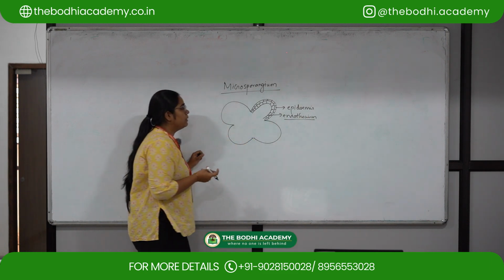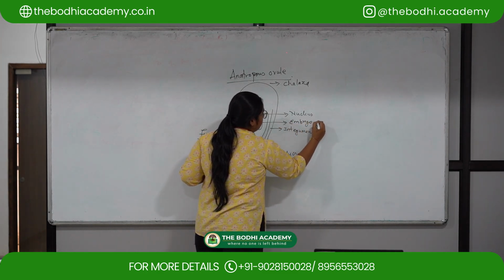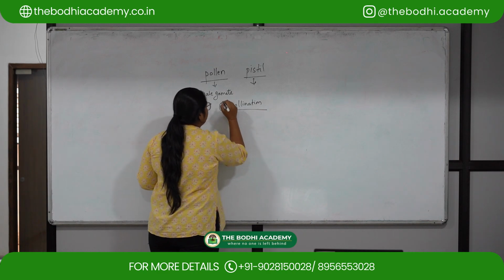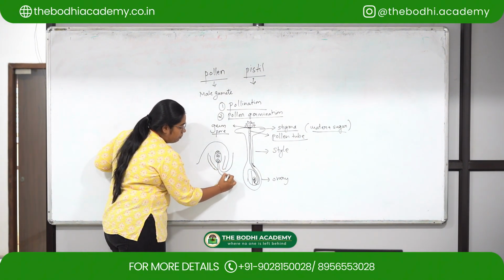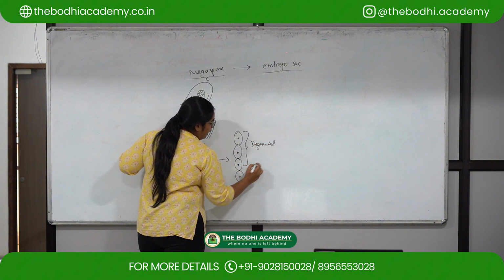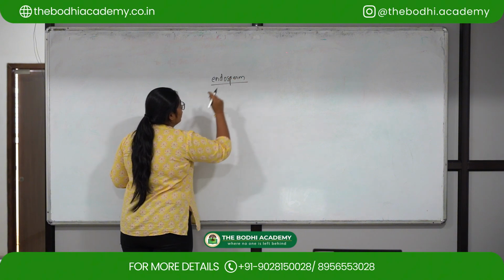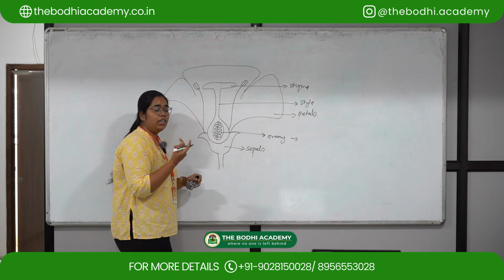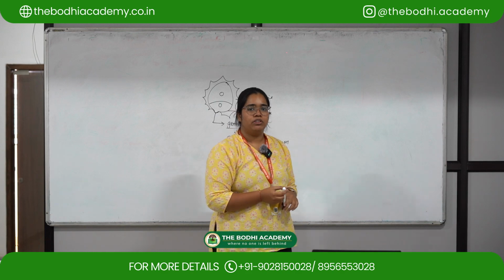Ace Your Exams | PYQ Discussion on Sexual Reproduction in Flowering Plants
Welcome to Bodhi Academy! In this video, we break down important Previous Year Questions (PYQs) on Sexual Reproduction in Flowering Plants to help you prepare effectively for your exams.